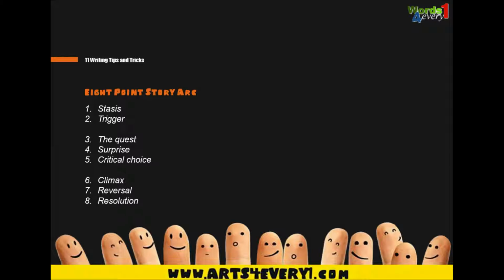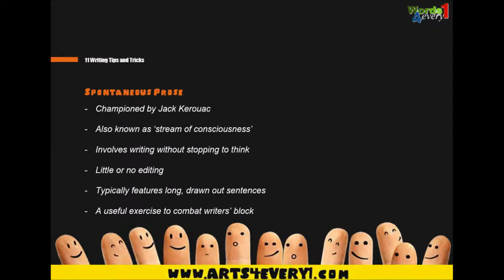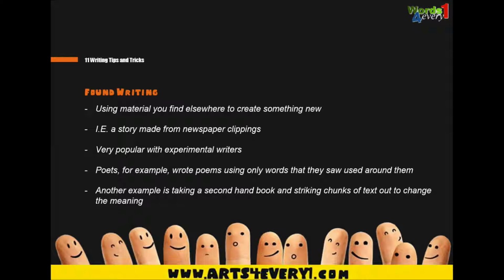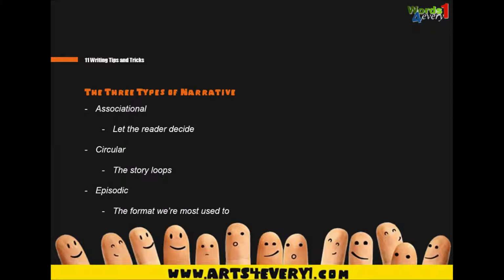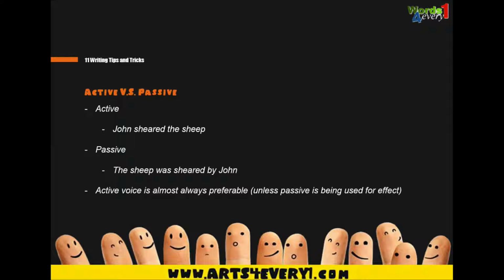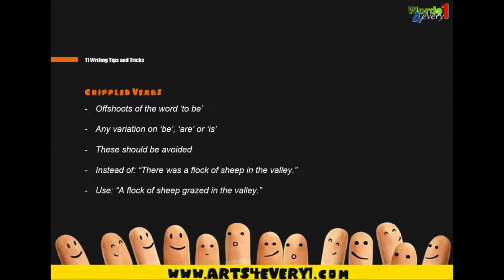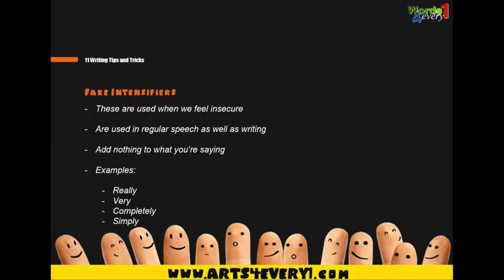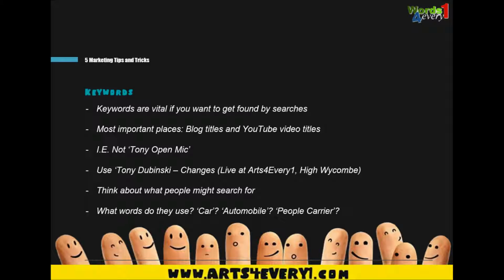Arts4Every1 Writers' Group: October 2015 Slides and Recap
A brief recap of the October meet-up for the Words4Every1 Writers' Group at the Arts4Every1 Centre in High Wycombe.

Arts4Every1 is the community arts centre and network for High Wycombe, Buckinghamshire.